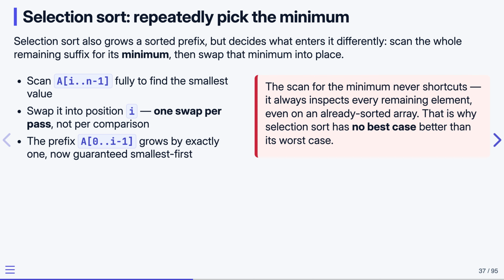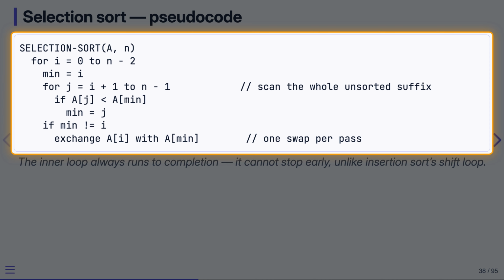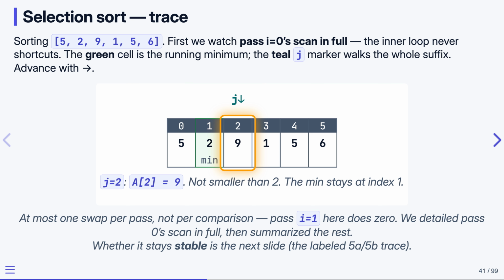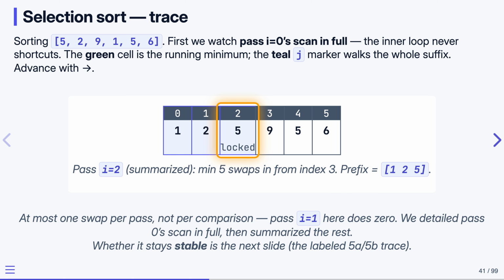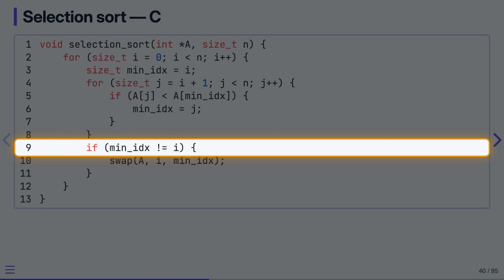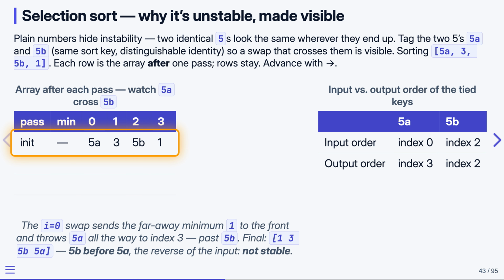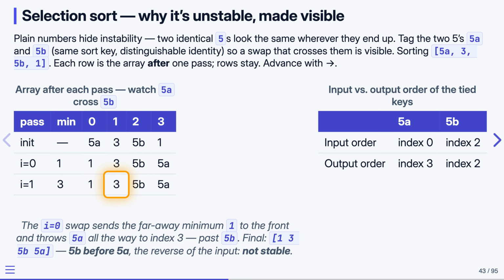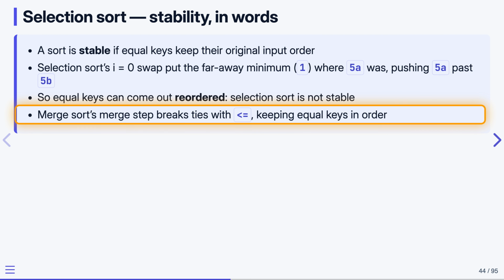Selection Sort — Data Structures in C | 17.8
Selection Sort, end to end: how it sorts, why it's correct, and what it costs.

We watch the algorithm run on a real array, then write it in C and work out its best, average and worst case.

What you'll learn:
• The mechanism, traced step by step
• The C code, line by line
• Best, average and worst case — and when to pick it

Chapters:
0:00 Selection Sort
0:11 Selection sort: repeatedly pick the minimum
1:10 Selection sort — pseudocode
2:03 Selection sort — trace
4:34 Selection sort — C
5:19 Selection sort — sorted input?
5:57 Selection sort — complexity
6:28 Selection sort — why it's unstable, made visible
8:15 Selection sort — stability, in words